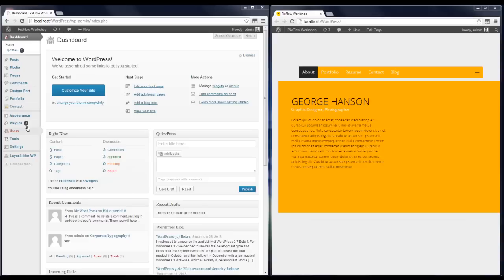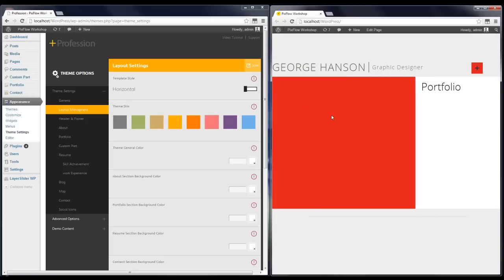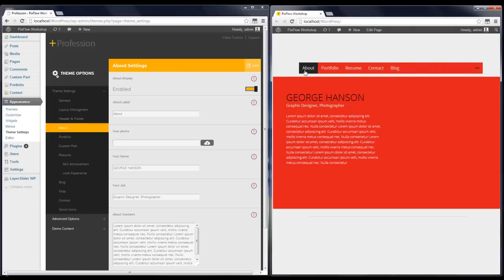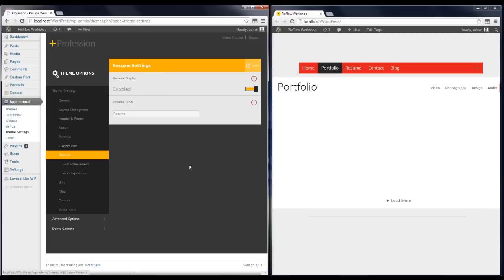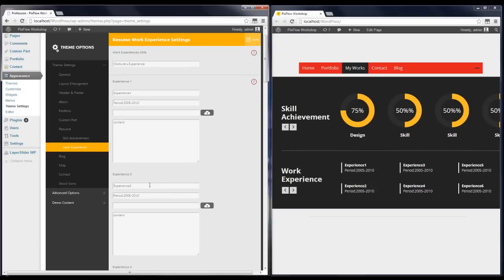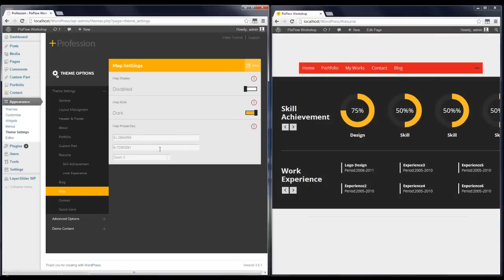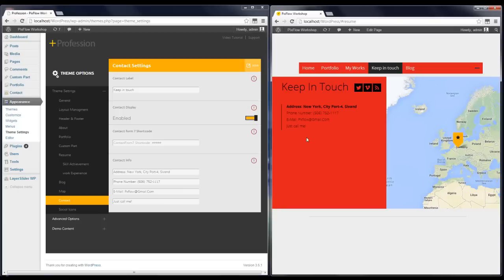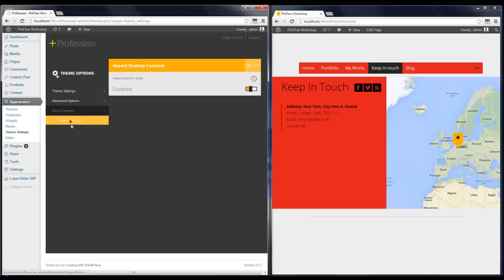Profession 2.4.1 or older - theme settings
a video tutorial explaning different sections of Profession - One Page CV Reponsove theme, admin option panel